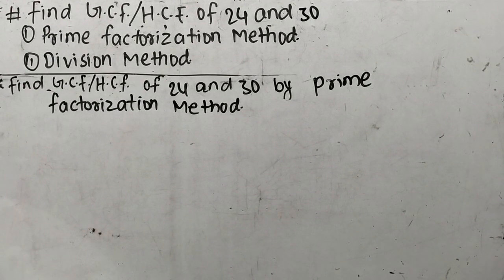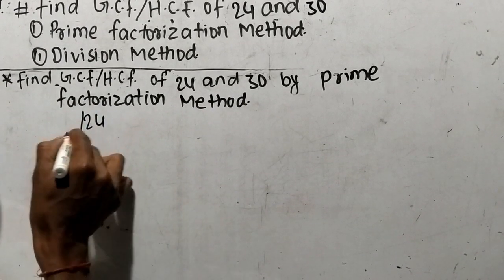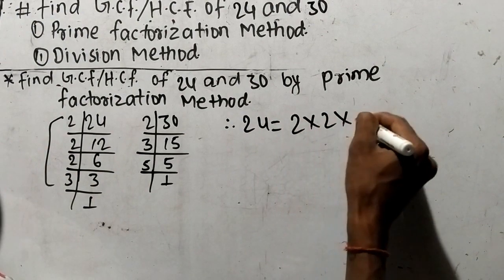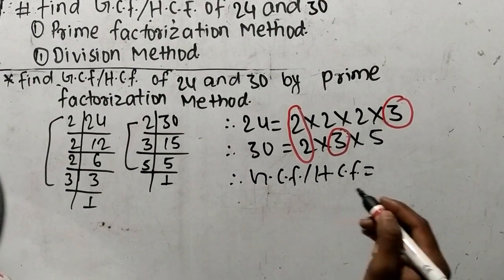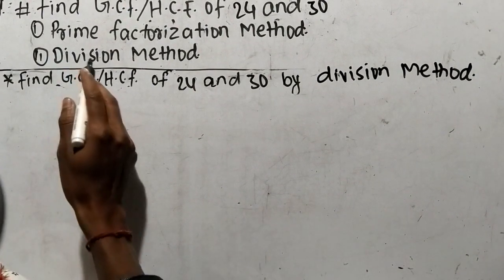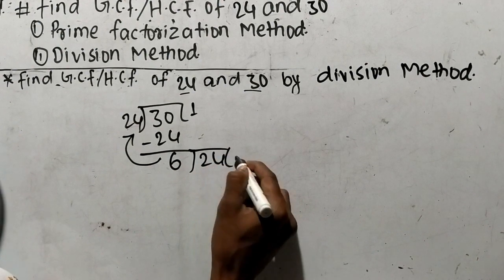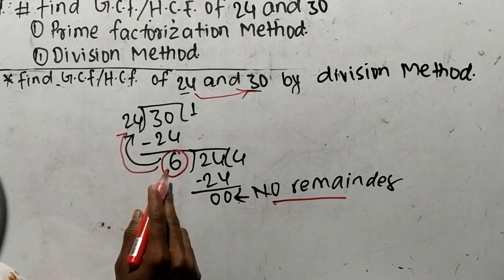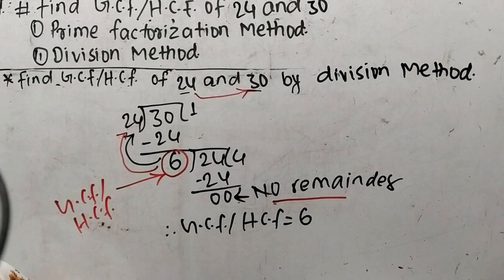HCF/GCF of 24 and 30 l Prime Factorization Method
Find the GCF/HCF of 24 and 30 by prime factorization method